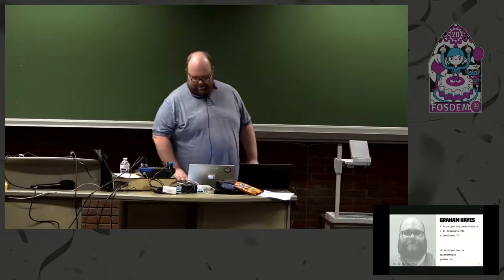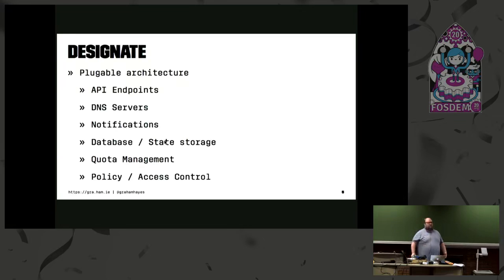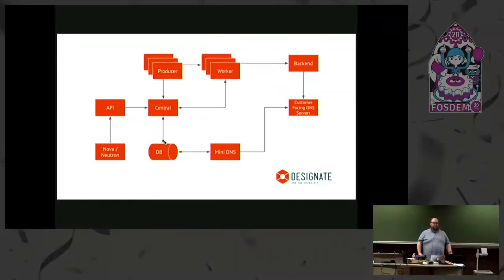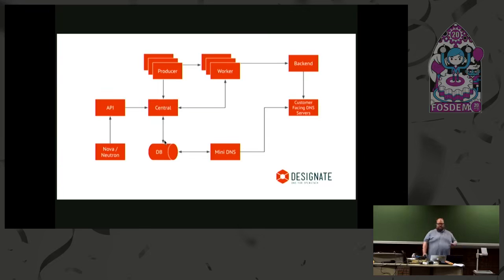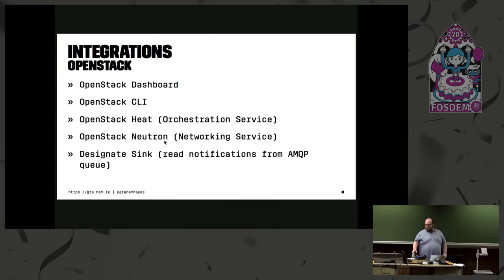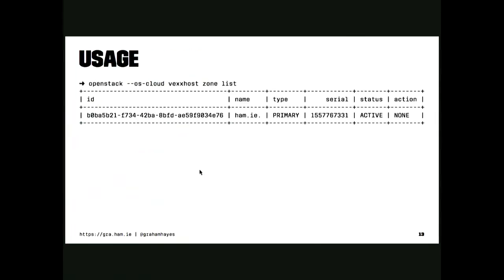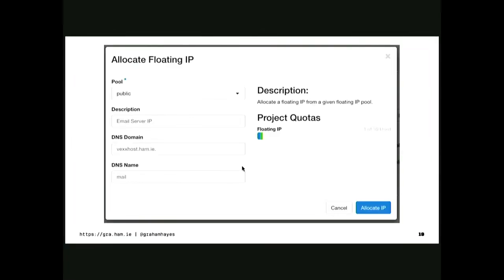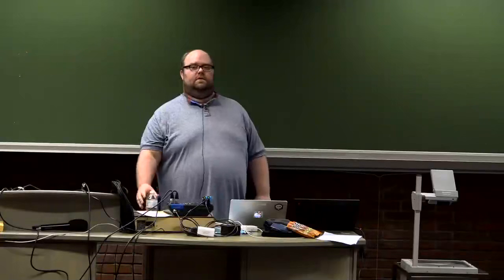DNS Management in OpenStack What is the OpenStack DNS API